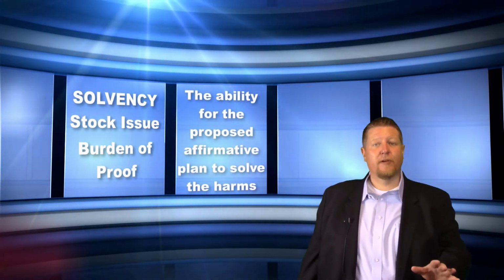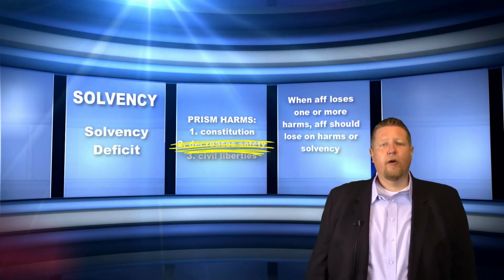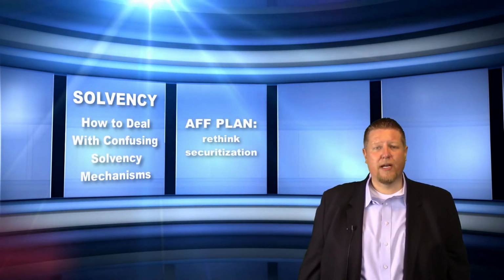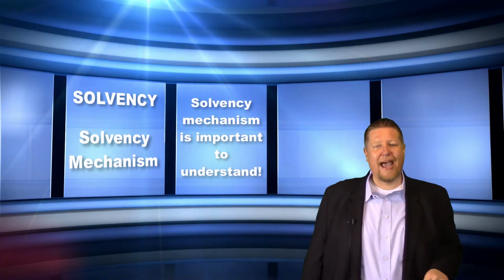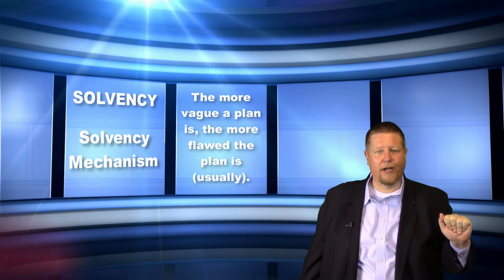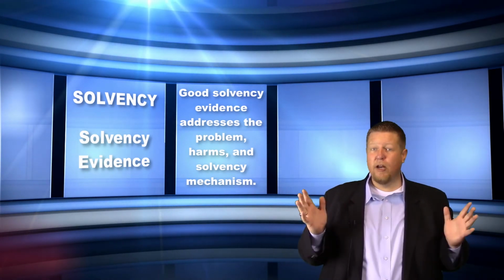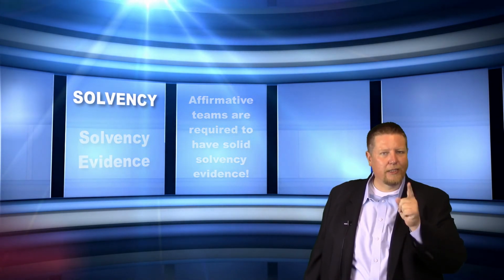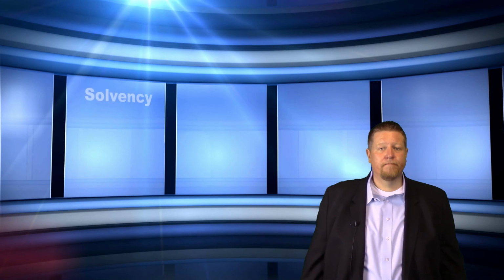Chapter 10 - Solvency